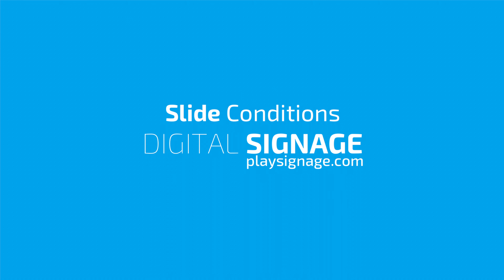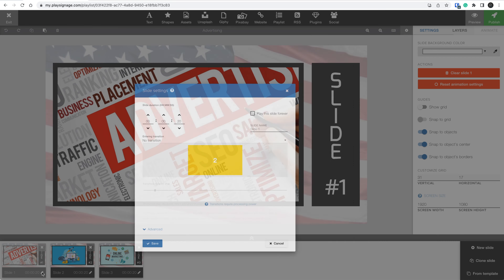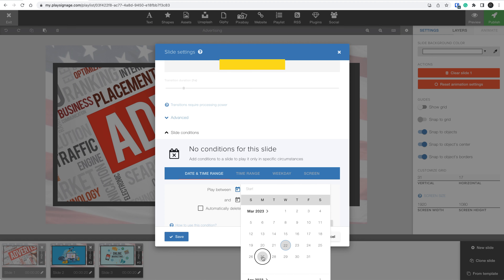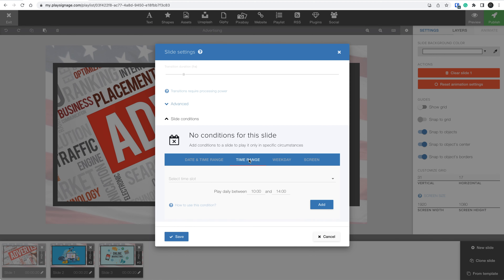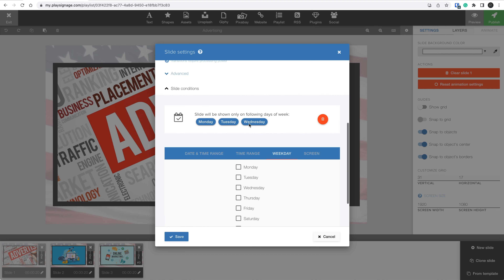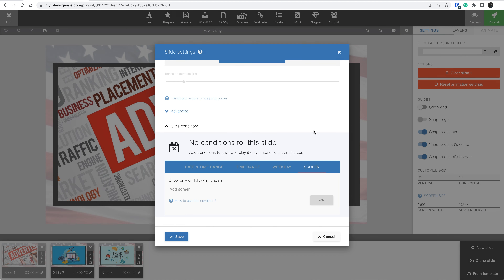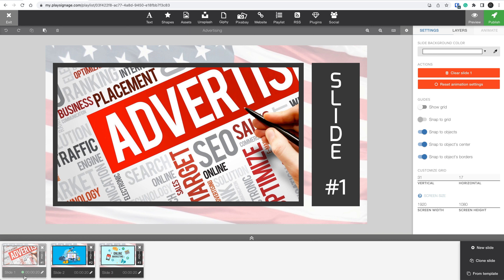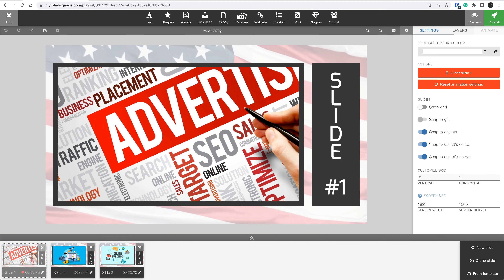How to use Slide Conditions on your slides in digital signage content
In this tutorial, we take a closer look at how you can use slide conditions on slides.

Slide conditions are conditions that tell your player when to play or when not to play a slide.

For example, you can add a condition that tells the player that a slide should only play on Mondays between noon and 1 PM.